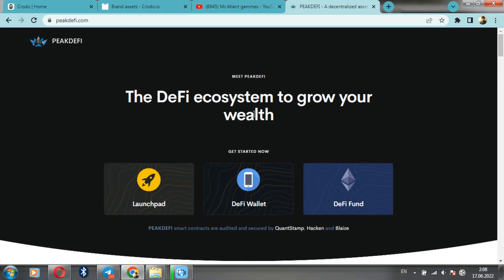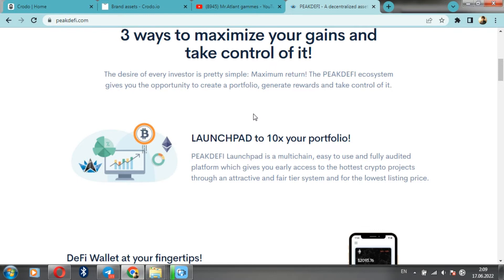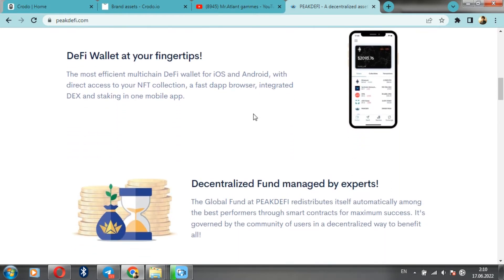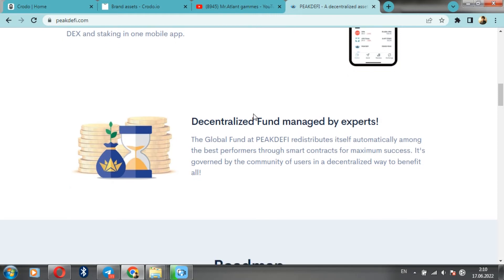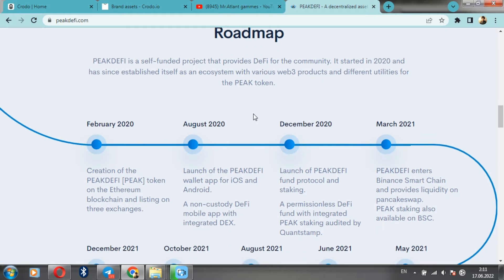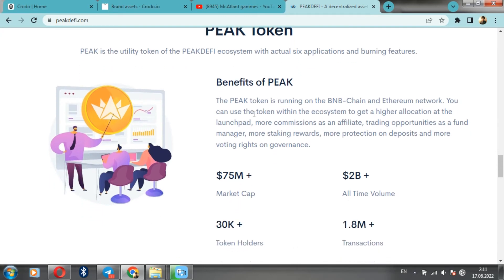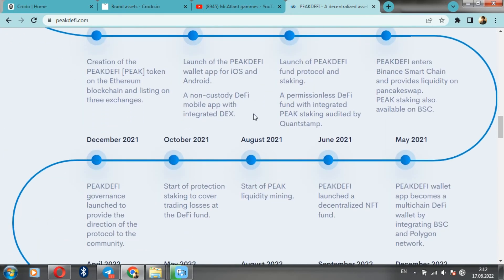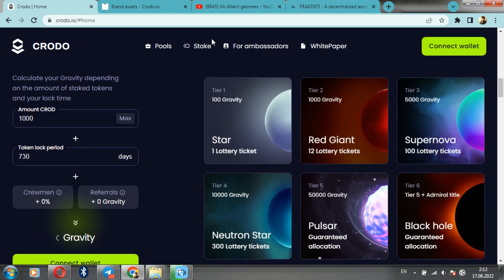Crodo & PeakDefi? Domination of CRODO over other Ido platforms.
Congratulations to all my friendly audience! With you, as always, the unique Mr. Atlant. And in this video, we will talk about Crodo's competitor - PeakDefi. Let's analyze it in detail and actually compare it with our favorite Crodo project. So here we go!